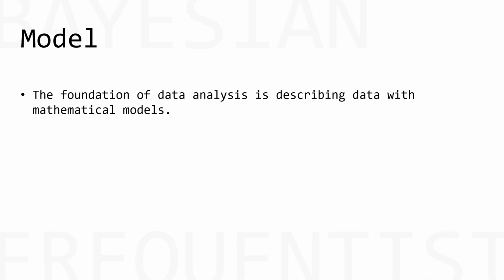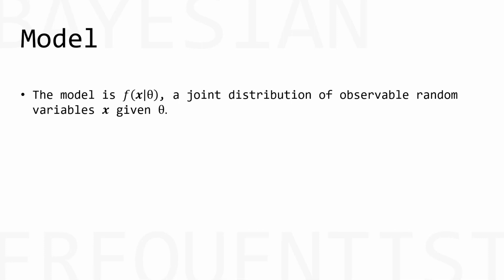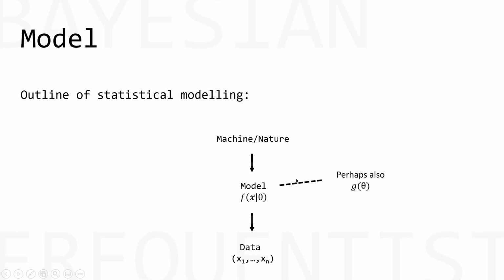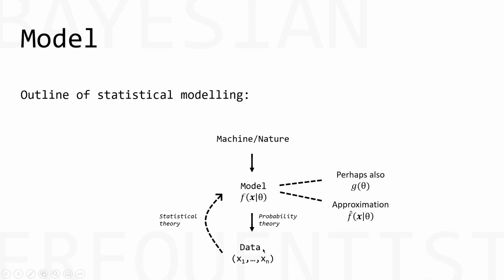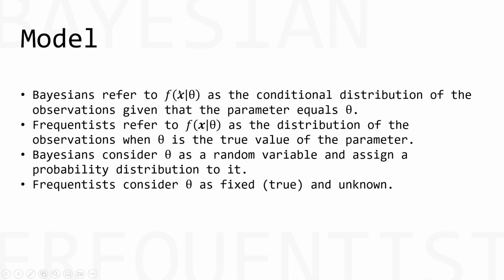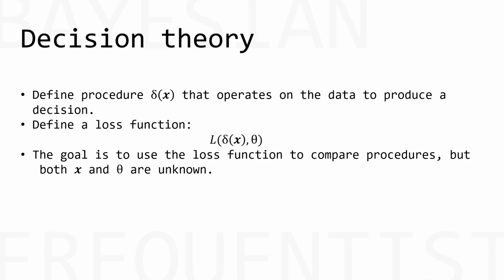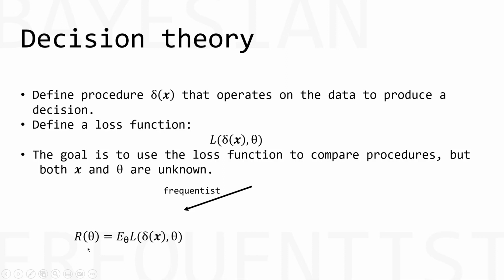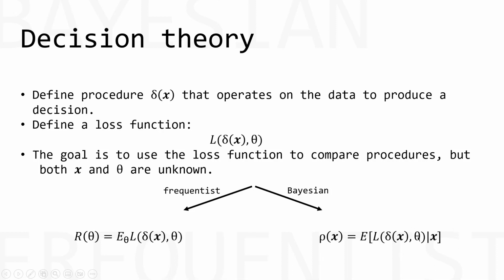Bayesian vs Frequentist Statistics | Part 2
This is an introductory course on the main differences between Bayesian and frequentist statistics. These methods are compared with the aid of an interactive R shiny app found freely online. During the course, the participant can use the app and gain practical insights. The course covers the following topics: statistical model, parameter estimation, hypothesis testing and typical statistical misconceptions.

INSTRUCTOR:
Eero Liski, statistician and machine learning analyst, Natural Resources Institute Finland

BOOK REFERENCES:
DeGroot, M. H., and Schervish, M. J. 2018. Probability and statistics. 4th edition. Pearson Education Inc.
Gelman, A. et al. 2013. Bayesian Data Analysis. 3rd edition. Chapman and Hall/CRC.
Kruschke, J. 2014. Doing Bayesian Data Analysis: A Tutorial with R, JAGS, and Stan. 2nd edition. Academic Press.